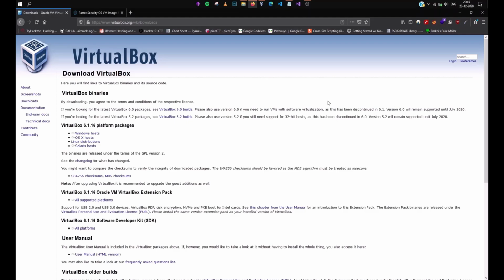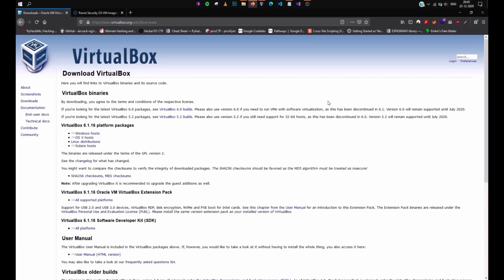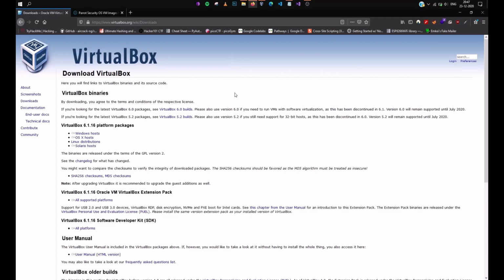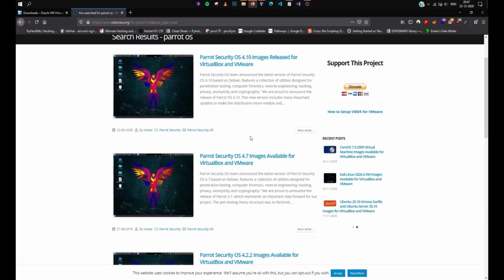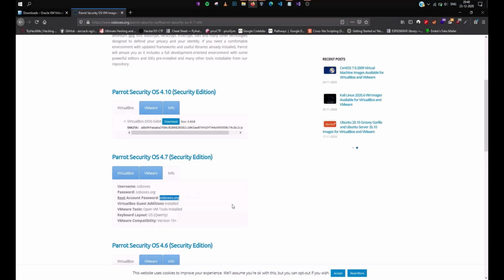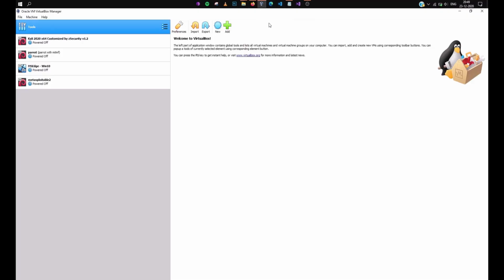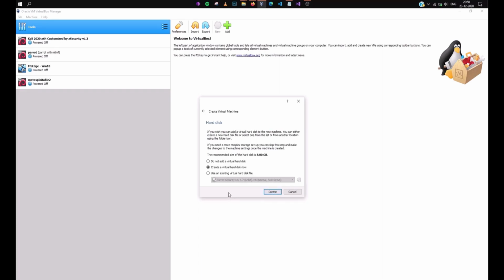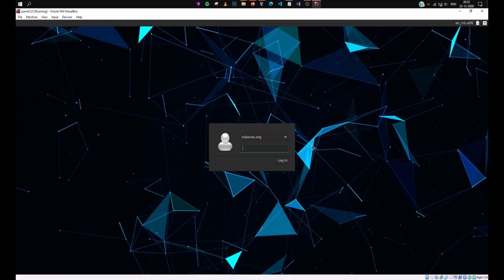Installing Virtual Box and Parrot OS | FREE ETHICAL HACKING COURSE | #1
This video explains you how to install VirtualBox and Parrot OS onto your device. In future videos I will be using Parrot OS to perform hacktivities, you can use any hacking OS [ either Parrot or Kali ] you want. Hence, if you are a Kali user, don't bother yourself downloading a fresh image of Parrot OS, the stuffs will work in Kali as well :)

0:00 Check our website
0:29 Video Introduction
0:45 Why virtual machines?

1:26 Why VirtualBox?
1:40 Why Parrot OS over Kali Linux?
2:10 Downloading and installing VirtualBox
2:44 Downloading Parrot OS
4:53 Adding Parrot OS to VirtualBox
6:13 Firing up Parrot OS!
6:53 Parting words
7:05 Support Us :)